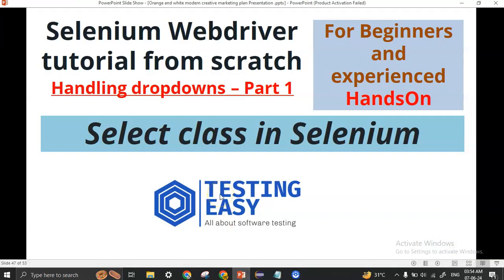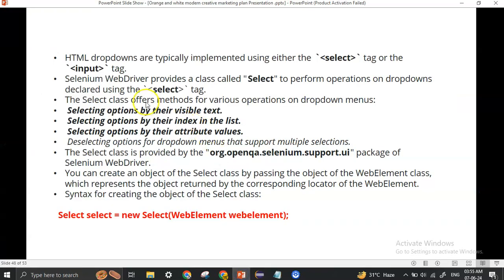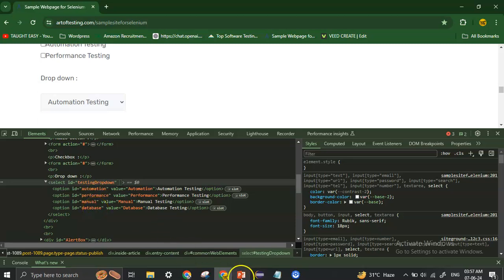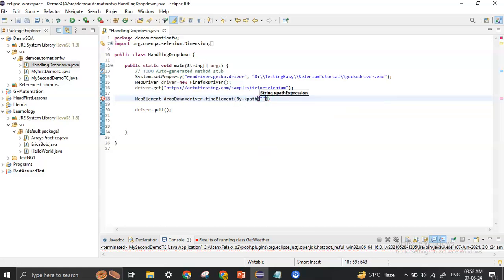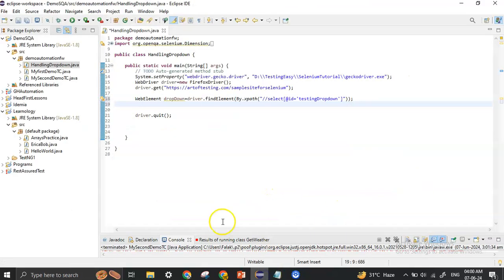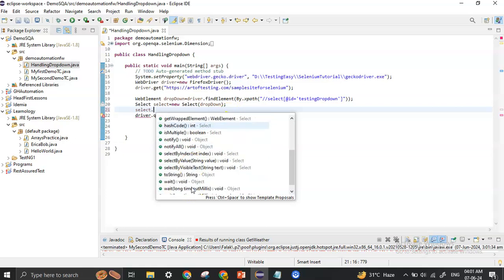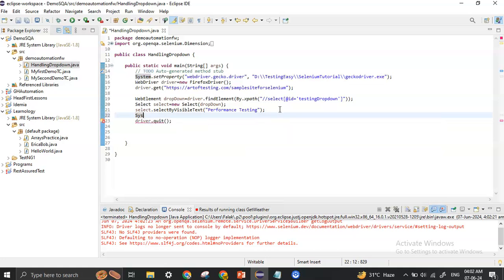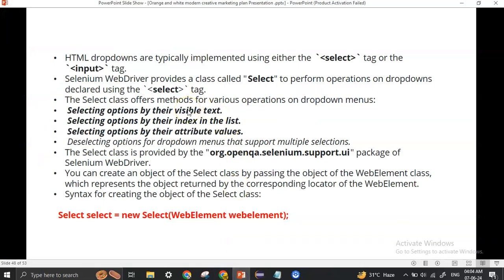Handling dropdown in selenium using Select class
This video explain  how to use Select class by using its method selectByVisibleText